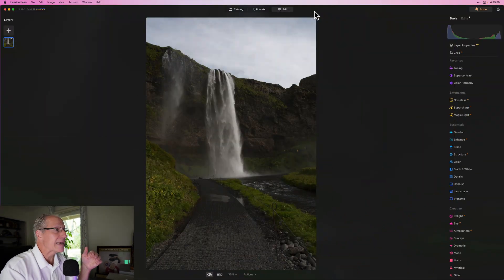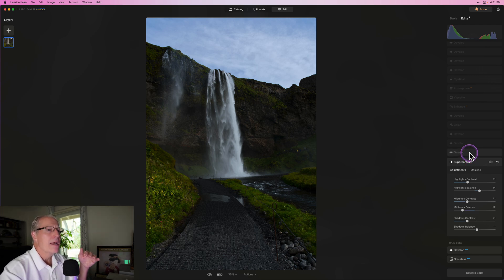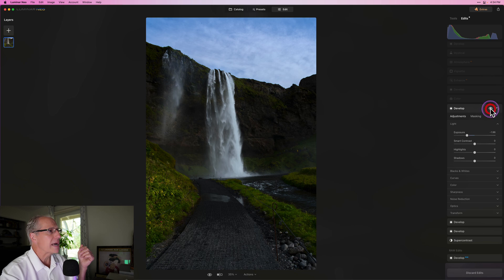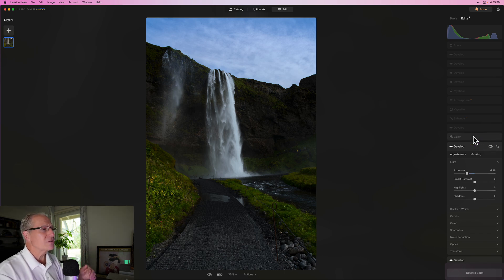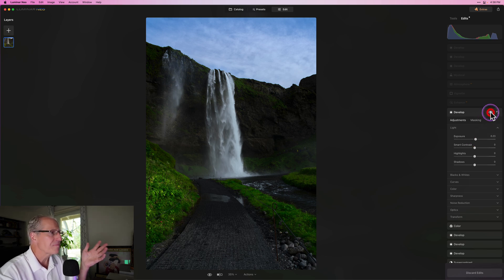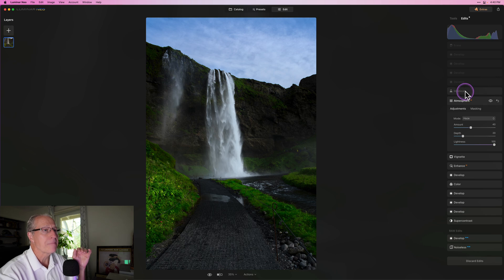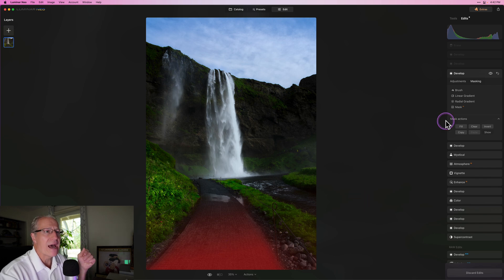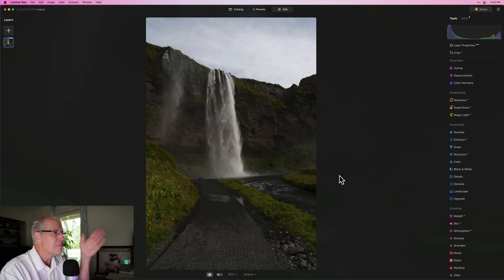The End-to-End Thought Process Behind the Edit